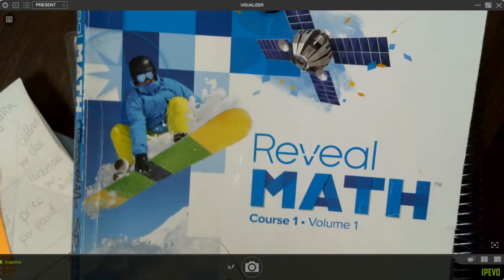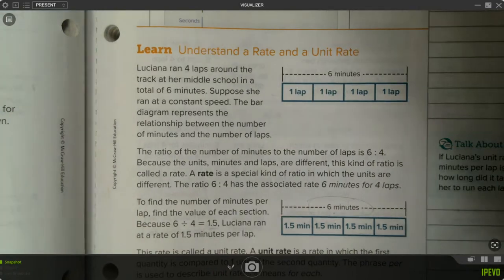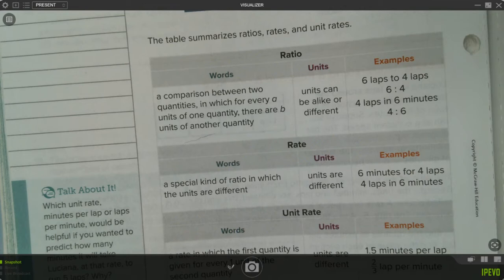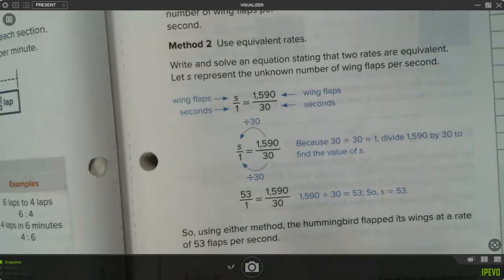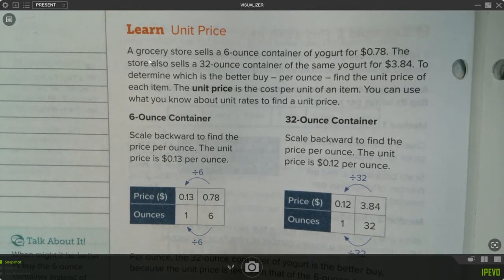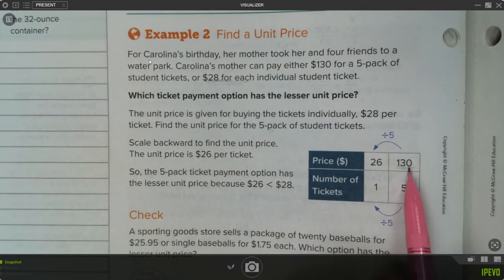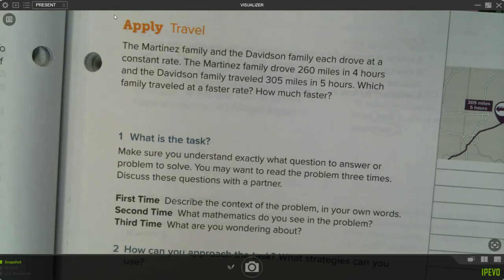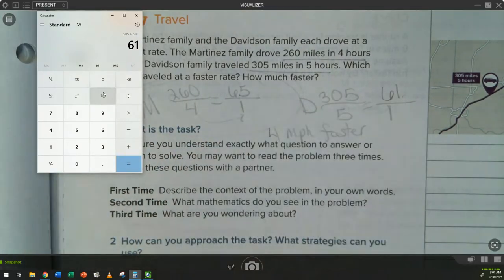1-7: Understand Rates and Unit Rates